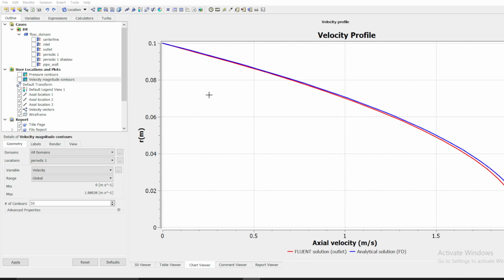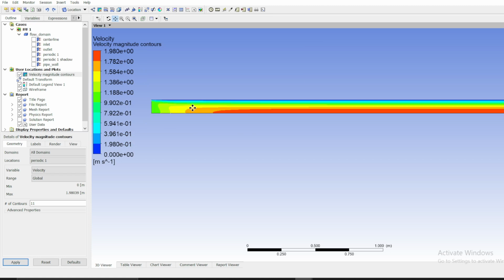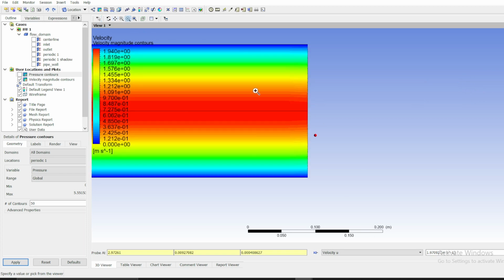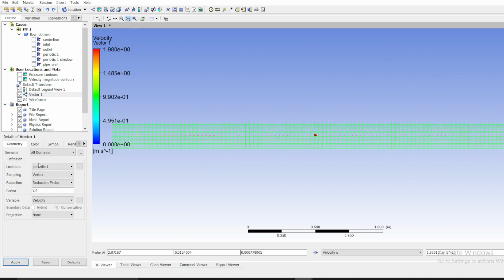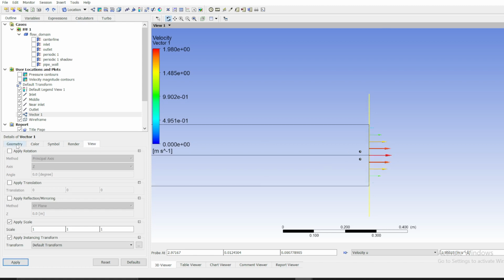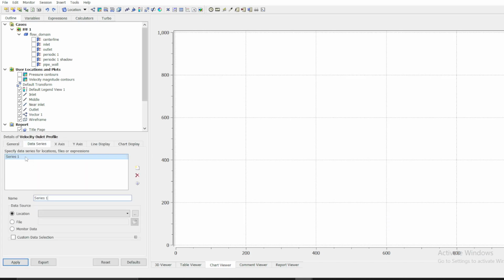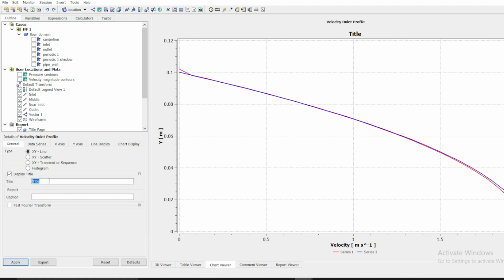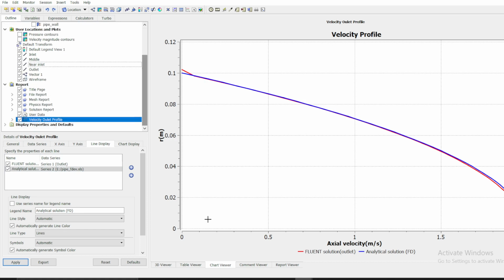CFD : Laminar Flow in ANSYS Fluent VD 04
In this video tutorial, you will learn following
1. How to start Fluent CFD post
2. Create pressure and velocity contours
3. Create velocity vectors
4. Create locations to analyze velocity vectors
5. Create chats for both Fluent and analytical solution
6. Explain what is parabolic velocity profile for a fully developed flow